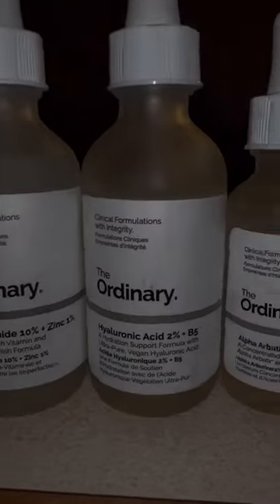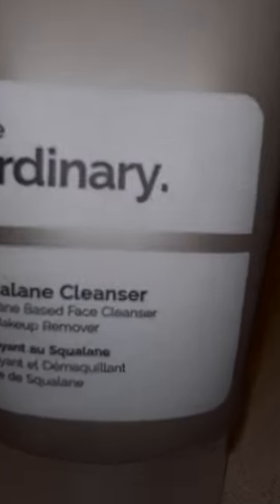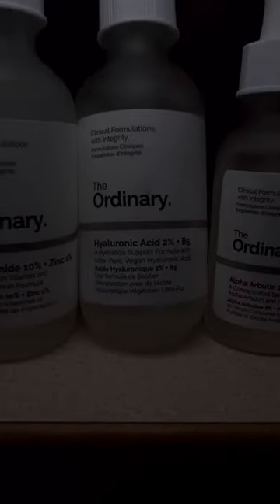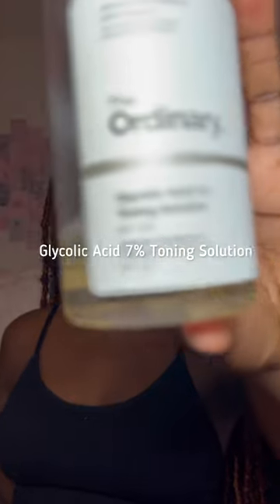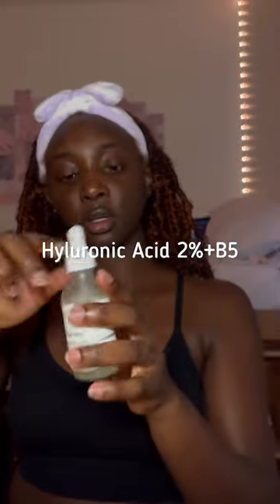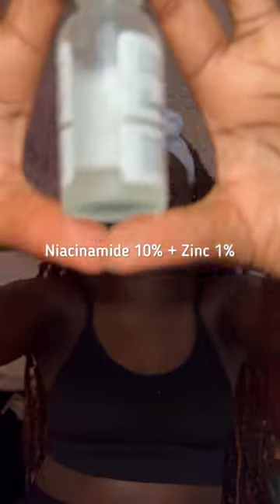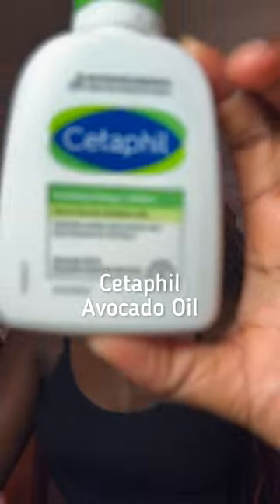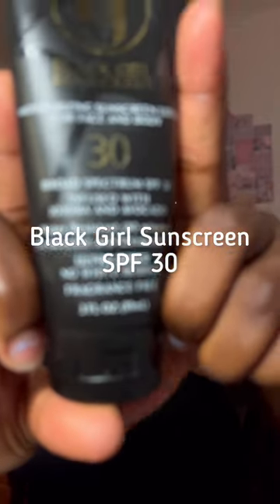The Ordinary Skincare |Morning Routine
Hi guys!! Let me know if you also want a night routine!! I will love to share that with you all also!!